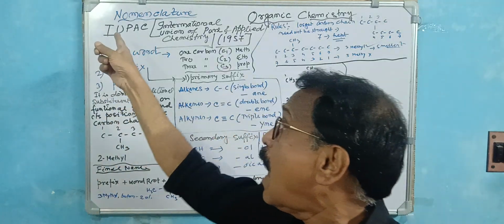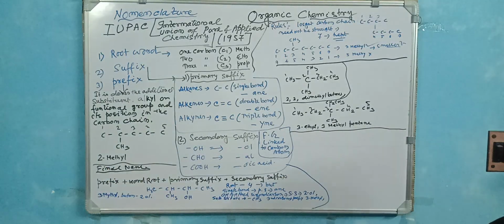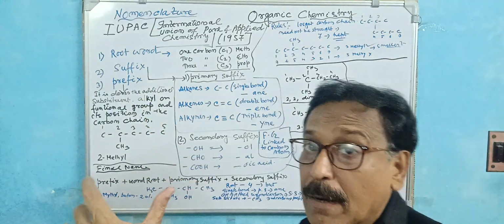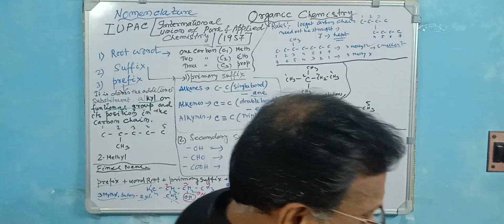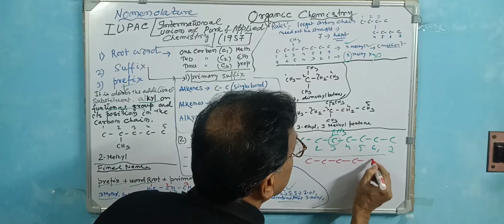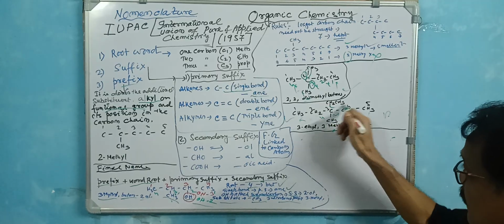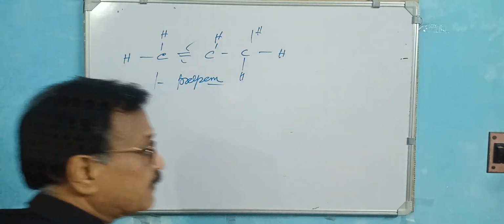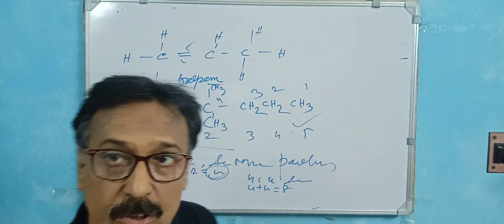Organic chemistry, Nomenclature, class 10,/I.C.S.E./C.B.S.E./W.B.Board